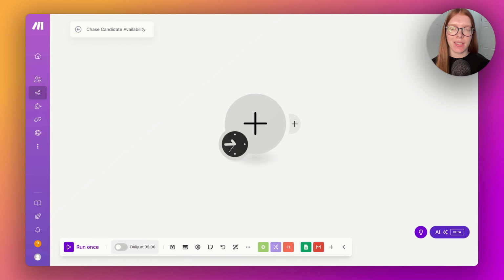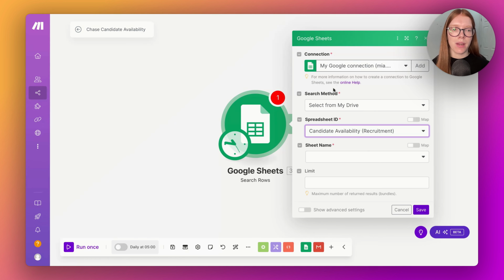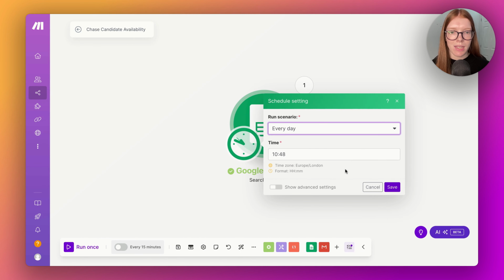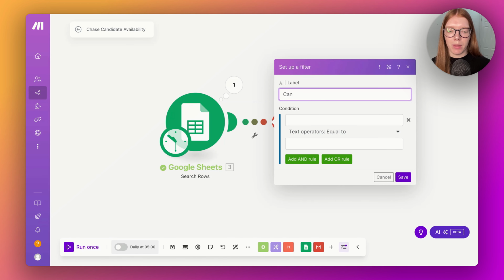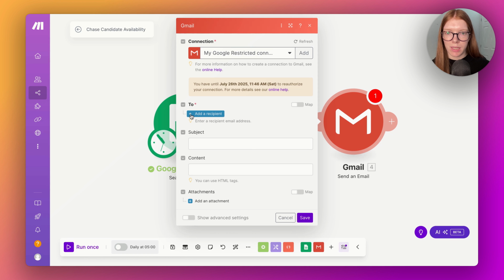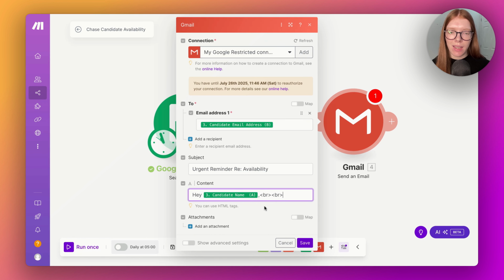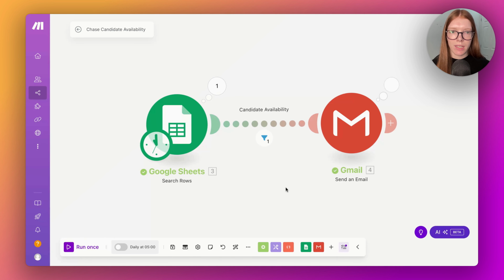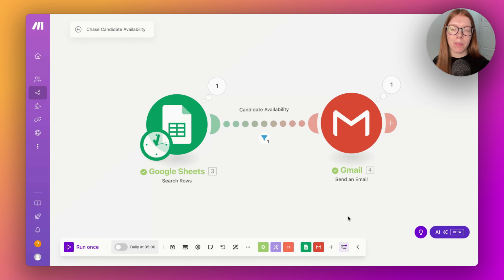Recruiters! Let AI Chase Your Candidates For You...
How many hours would this save you?

I am on a journey exploring the capabilities of AI Automation. In this video I created an automation in Make.com, capable of chasing candidates daily (or however frequently you want) to provide their availability, so that Recruitment Consultants can keep their clients happy!